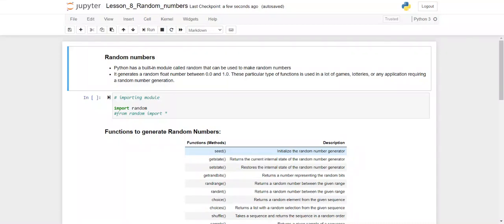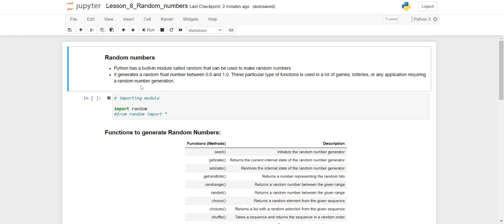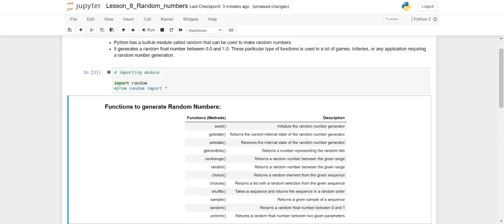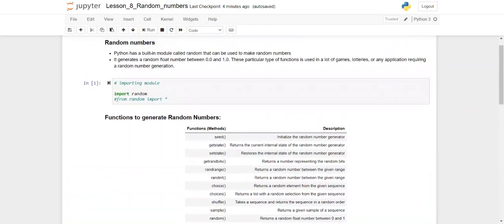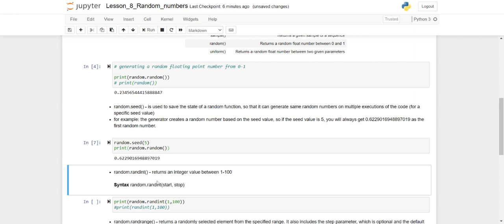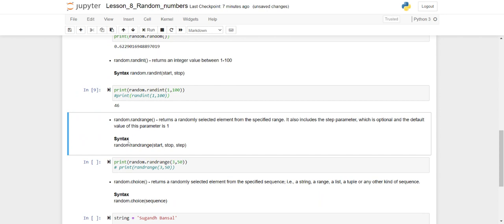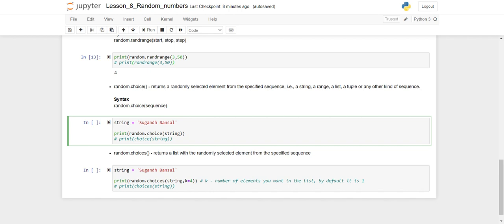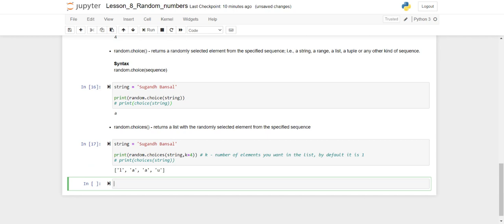Python Random Numbers (Python for beginners)